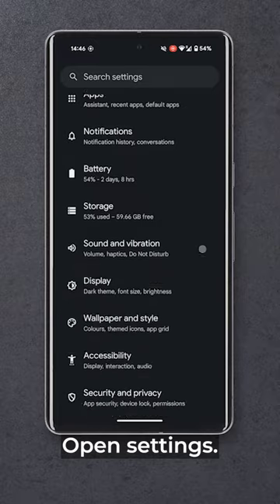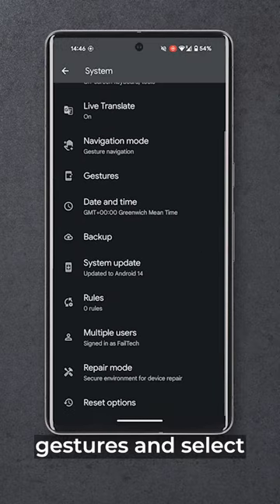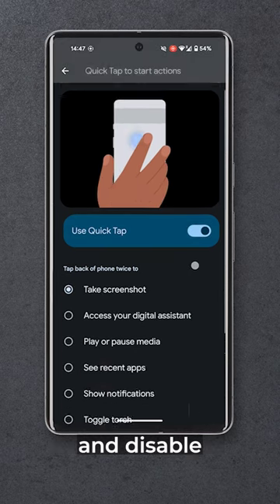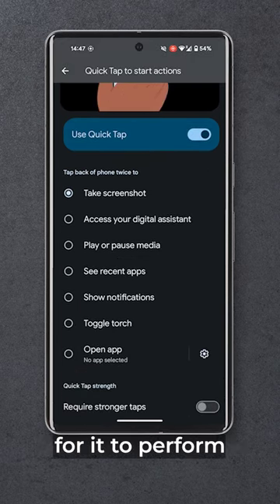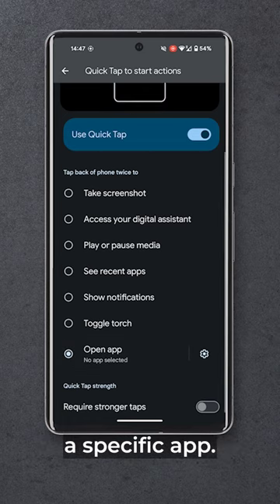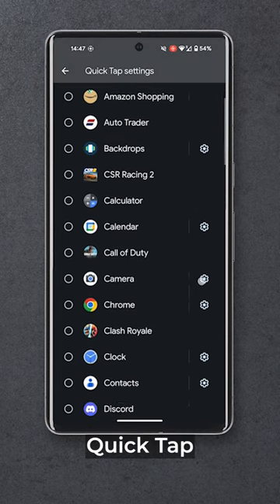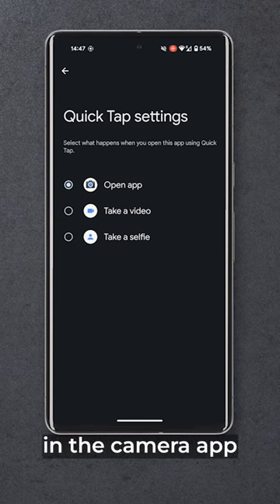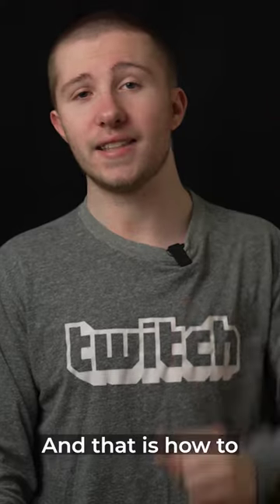How to use Quick Tap on Google Pixel smartphones!